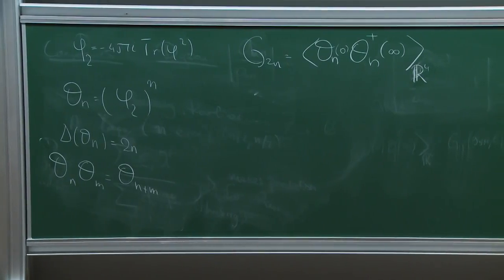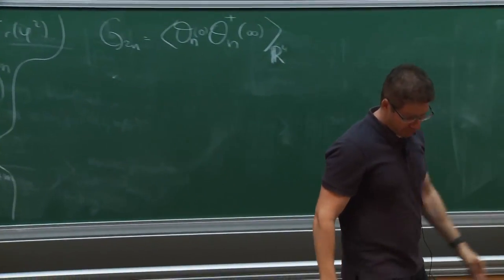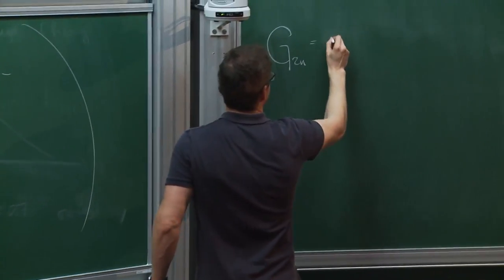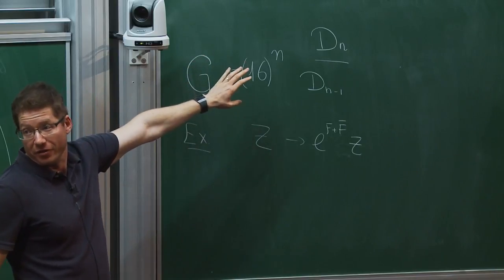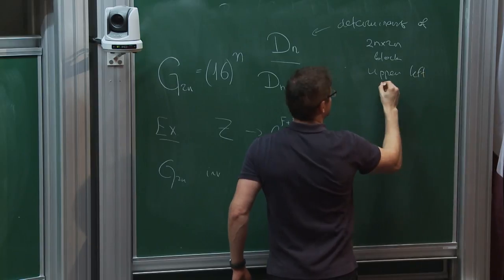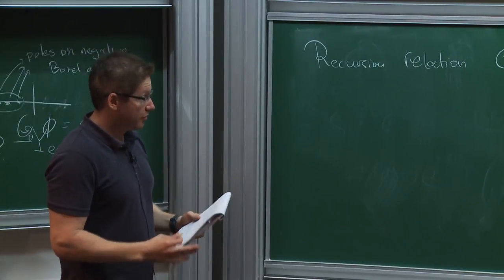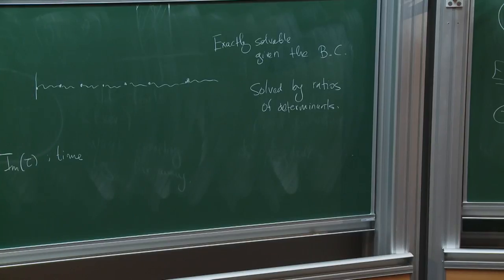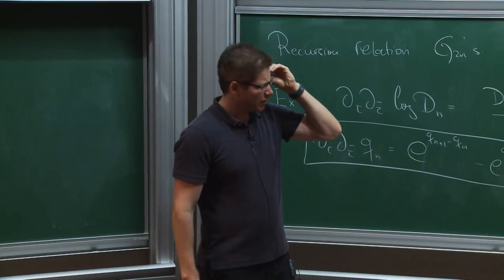Zohar KOMARGODSKI - 4/4 Extremal correlators